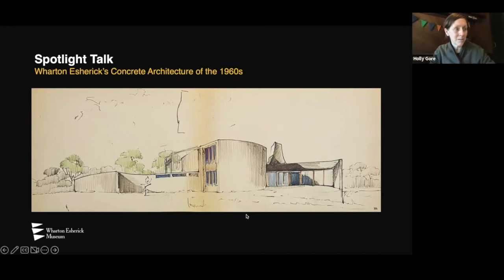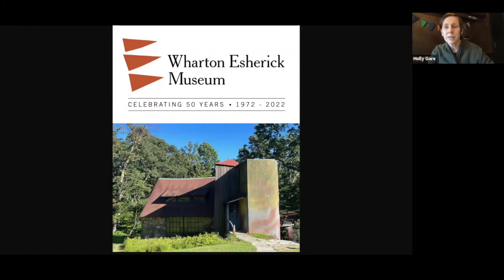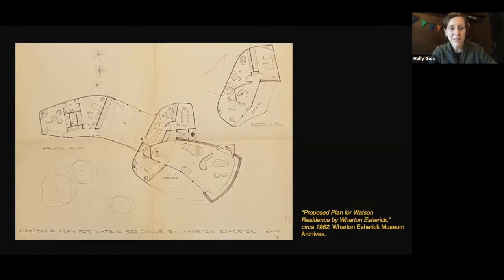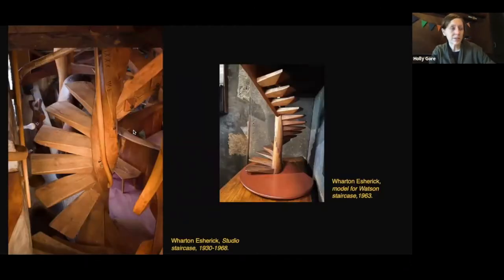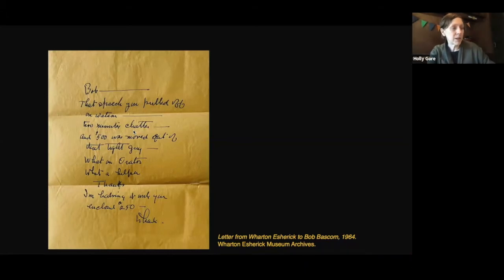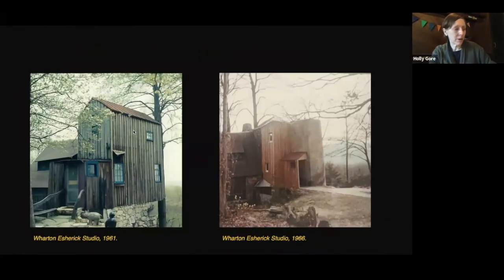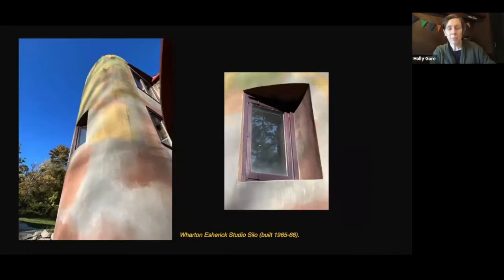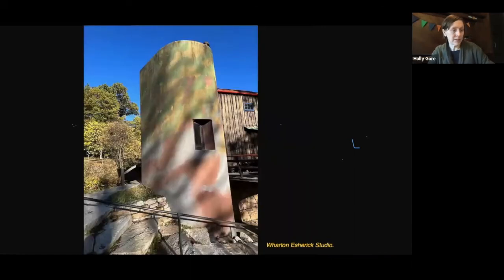Spotlight Talk: Esherick's Concrete Architecture of the 1960s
In celebration of our 50th anniversary year, we are highlighting Esherick’s work with architecture during the 1960s—a decade that was foundational to the establishment of WEM. In this 20-minute program, we explore the ways in which Esherick used concrete and stucco to realize his vision of architecture as sculpture and, furthermore, to solidify his legacy. Along the way, we take a peek into little-seen areas of the Esherick Studio and view archival documentation of the Watson House, Esherick’s only commission to design a house.